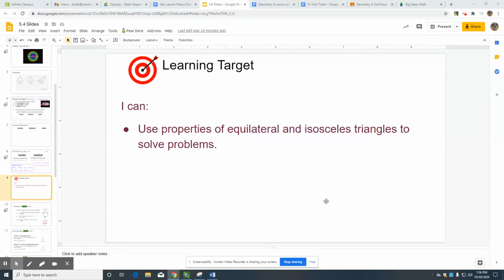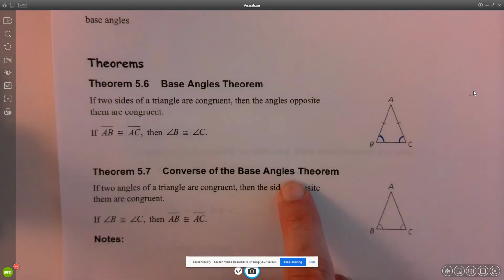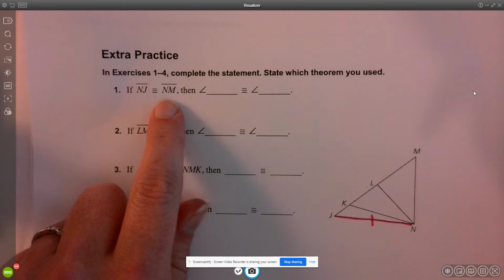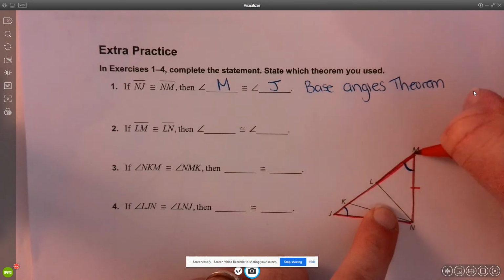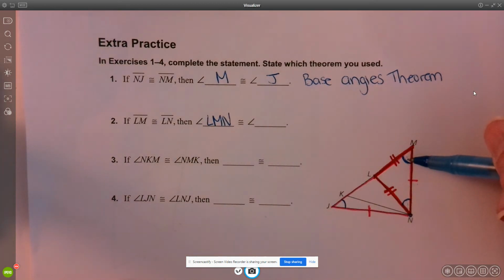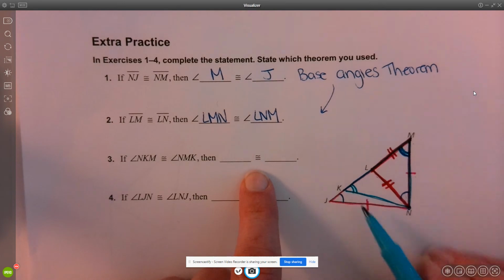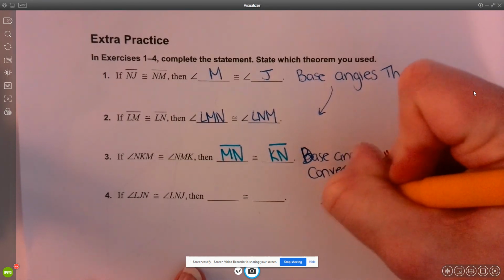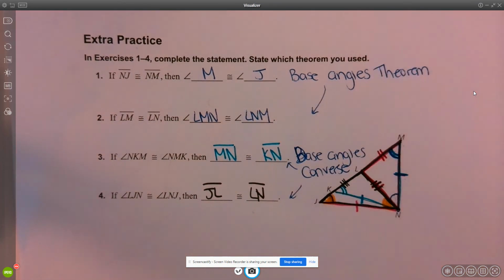5.4: Extra Practice #1-4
5.4: Extra Practice #1-4